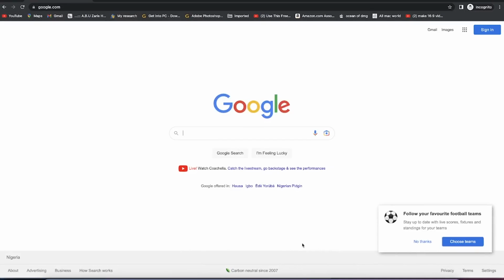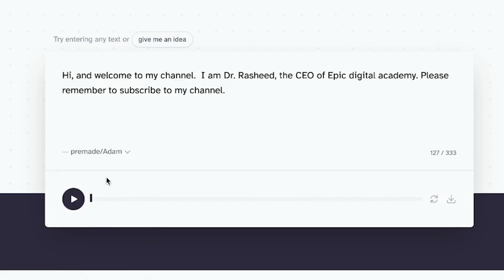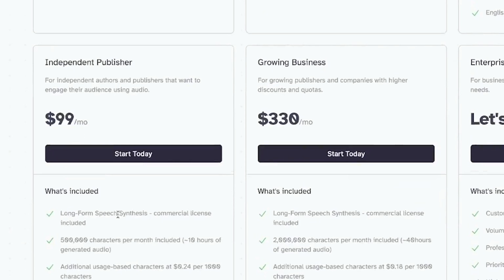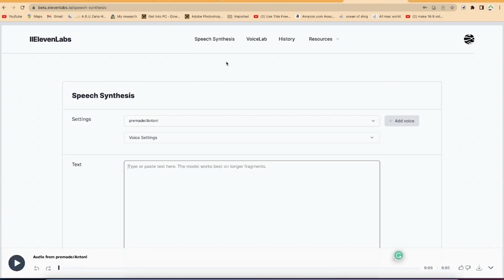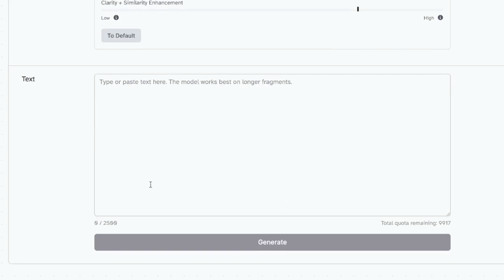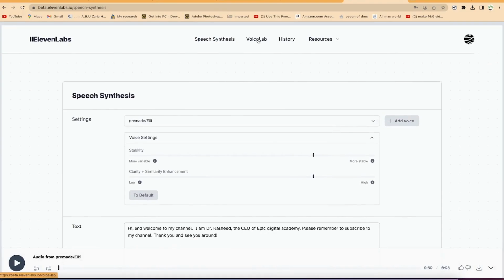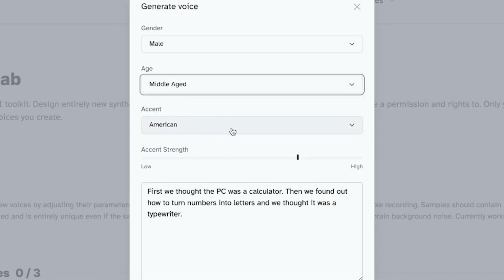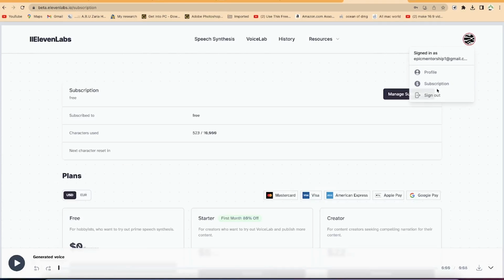BEST AI Voice Generator in 2024 | ElevenLabs Tutorial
Want to create professional-sounding voiceovers using cutting-edge AI technology? Look no further than Eleven Labs! This powerful platform offers a variety of features, including voice cloning, diverse voice options, and even a free tier. In this comprehensive guide, we'll delve into everything Eleven Labs has to offer, from its core functionalities like Eleven Labs AI and voice cloning to practical tutorials on how to use Eleven Labs for free. Whether you're a content creator looking to add polish to your projects or simply curious about the potential of AI voice generation, this video is your one-stop shop for exploring Eleven Labs and its capabilities. We'll even provide an honest review to help you decide if Eleven Labs is the right fit for you. So, buckle up and get ready to unlock the world of AI-powered voices!